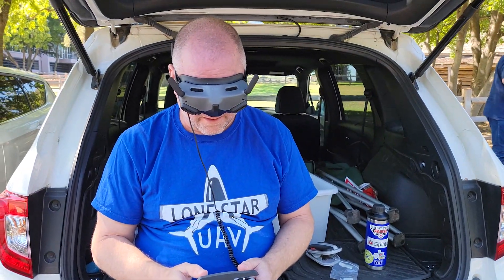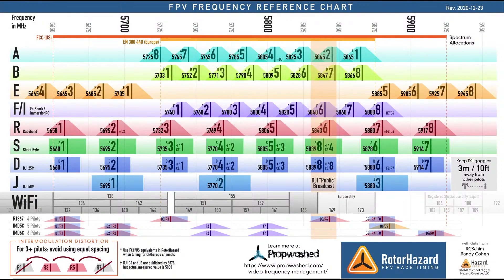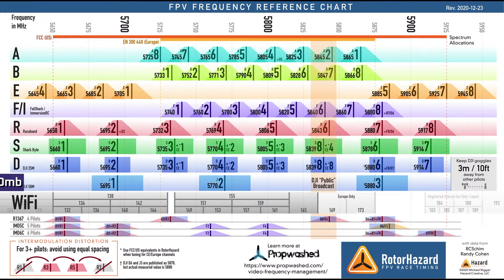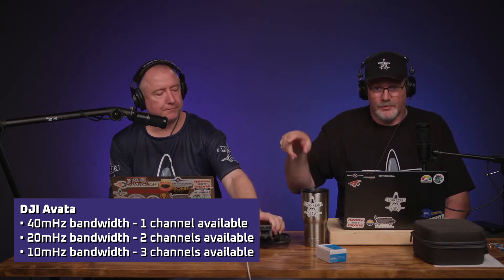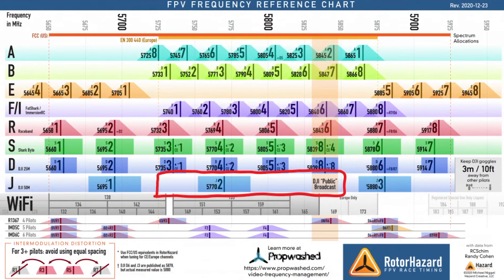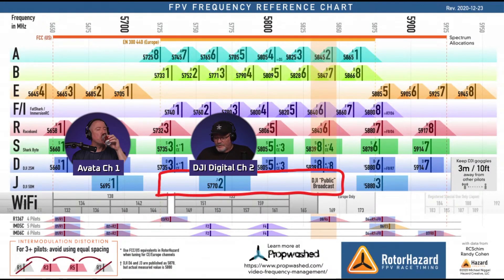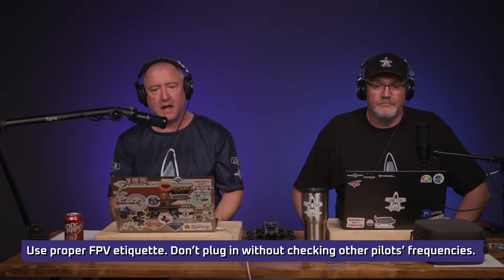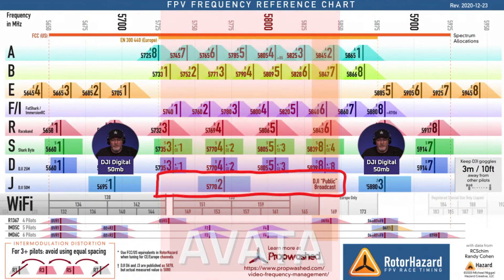DJI AVATA - How To Avoid Video Interference With Other FPV Pilots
The DJI Avata and DJI Vista / Air unit systems don't share the same channel numbers. This can cause confusion when flying with other FPV pilots. In this excerpt from our First Friday livestream, Kai explains how to avoid FPV video interference.